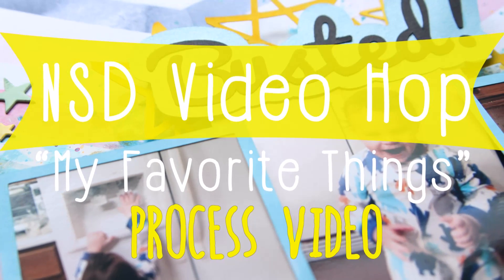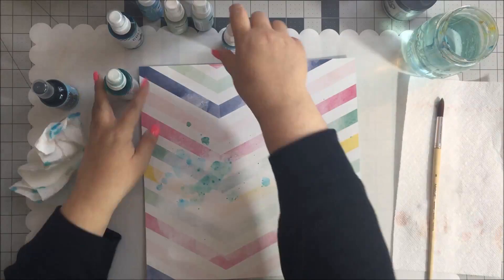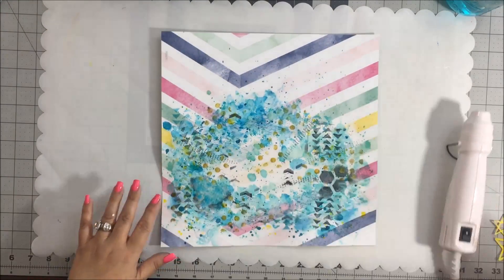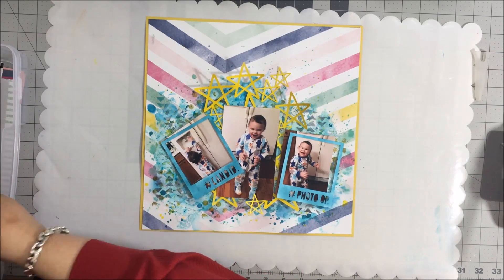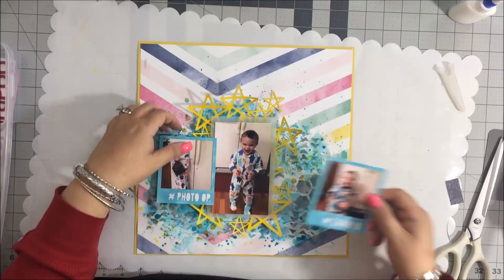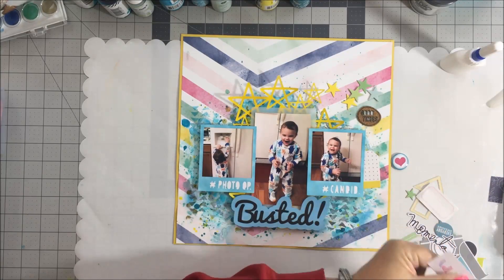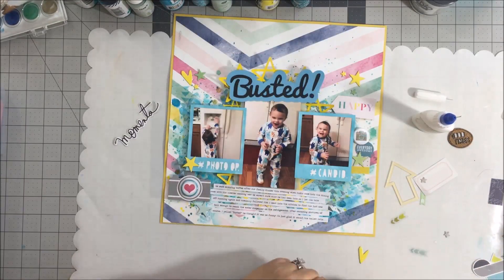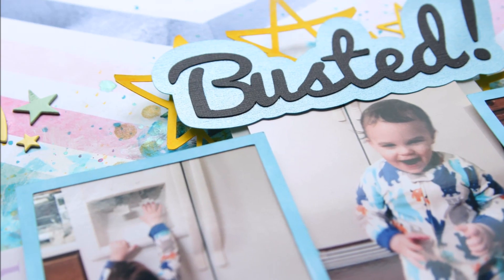NSD 2015 Video Hop "My Favorite Things"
Fineline Applicator Bottle
The Cut Shoppe